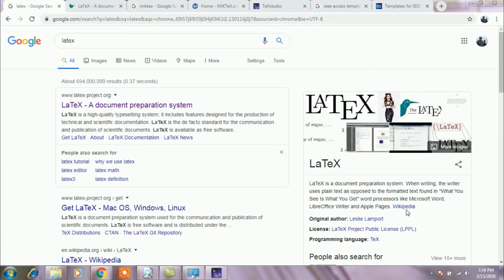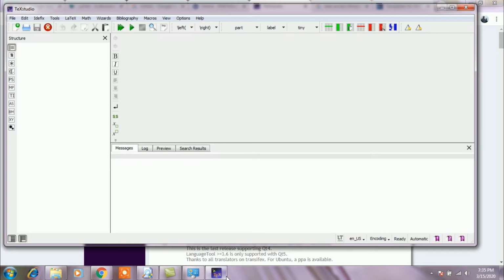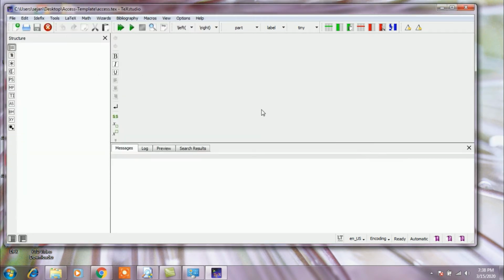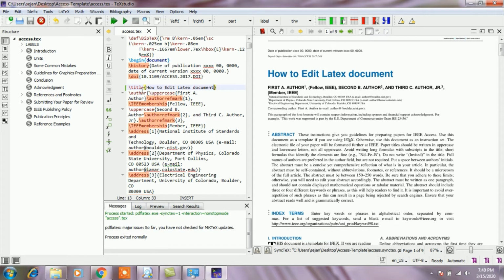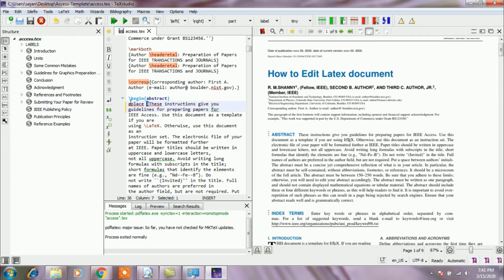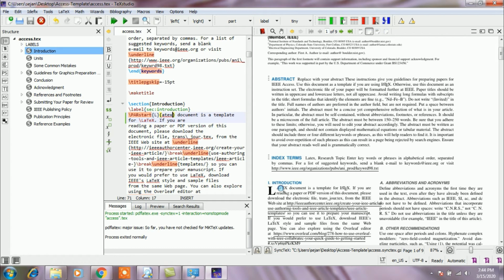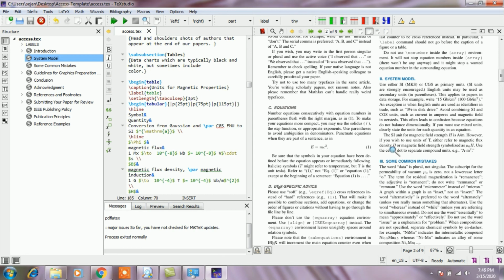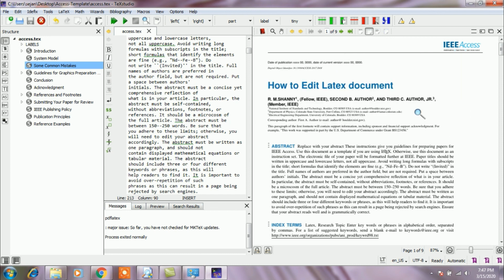IEEE Manuscript Preparation With Latex Preliminaries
In this video you will learn how to start with latex and using the latex file provided by IEEE journal.